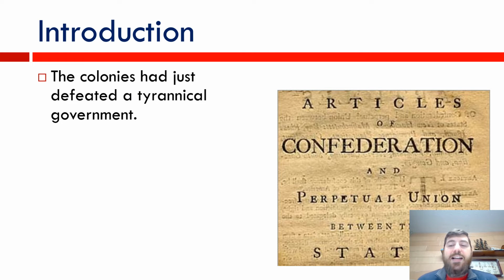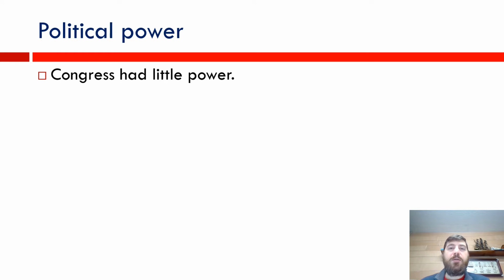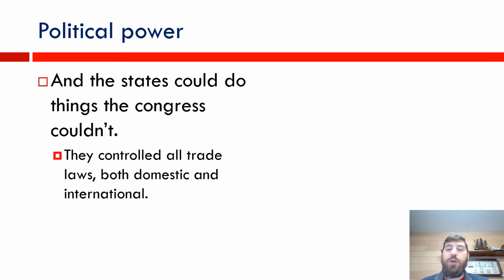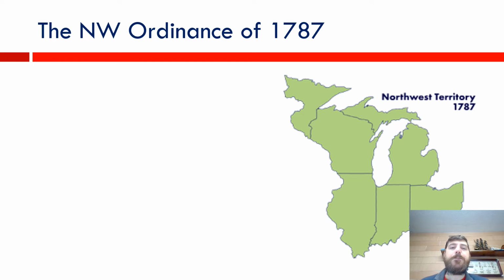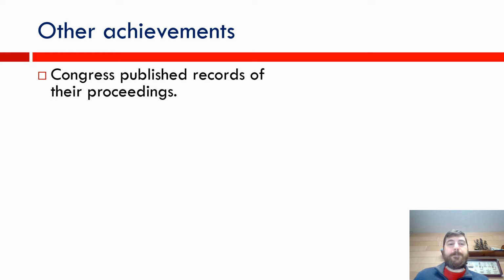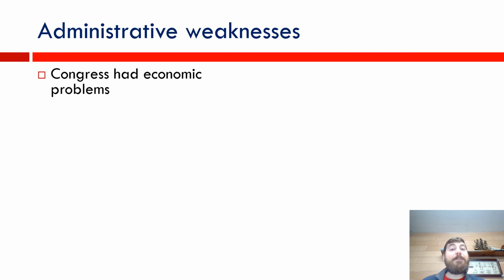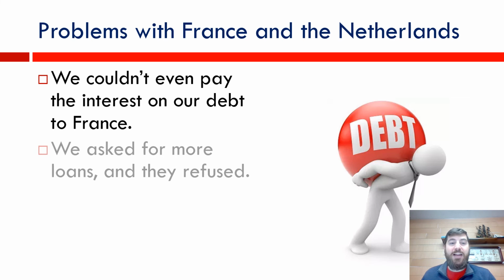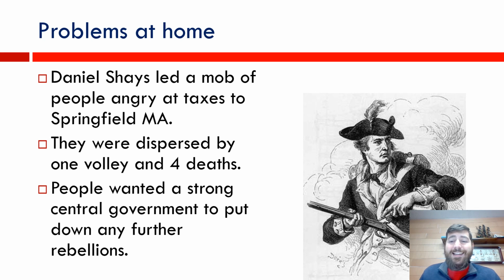7a the articles of confederation